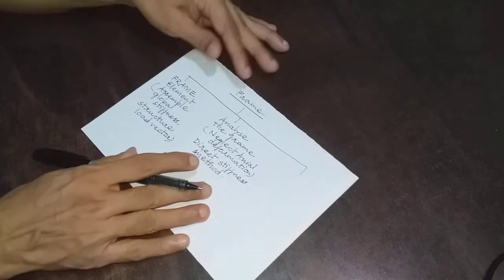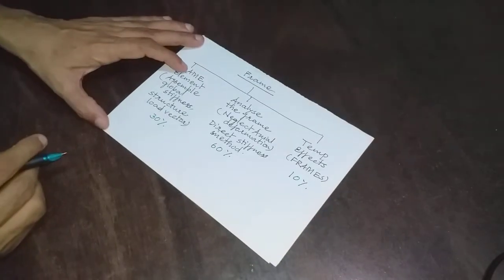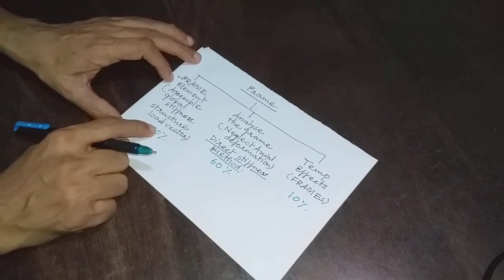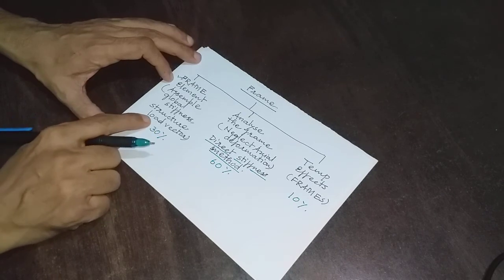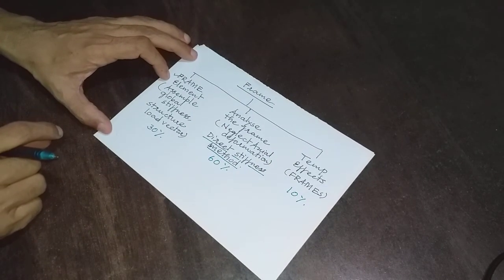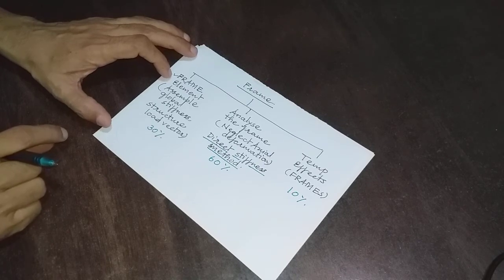Introduction to Types of numericals in analysis of Frames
Brief introduction to various types of numericals asked on analysis of indeterminate Frames using stiffness method.